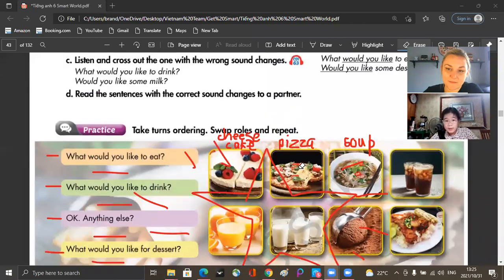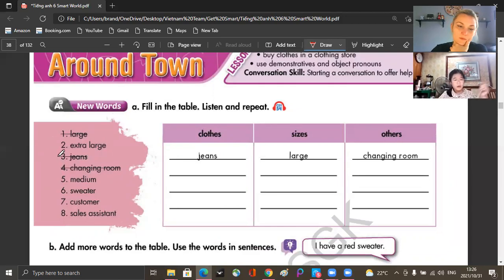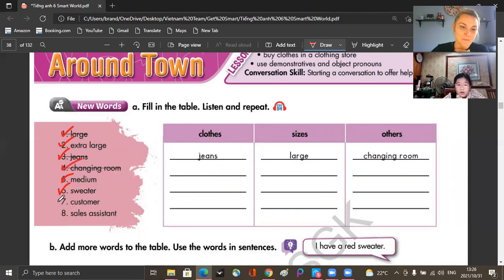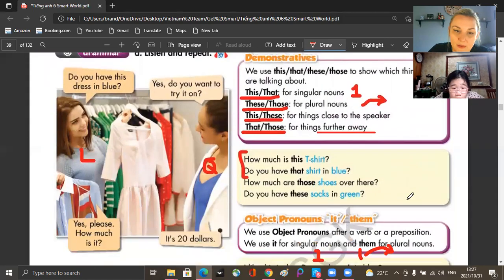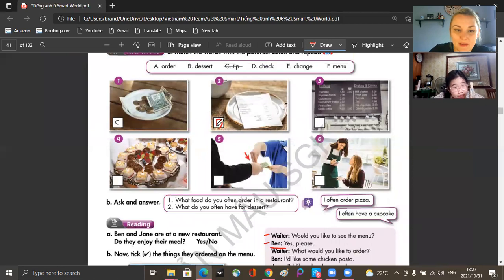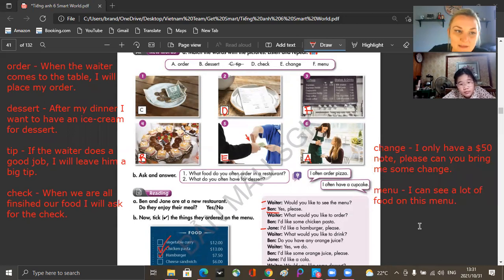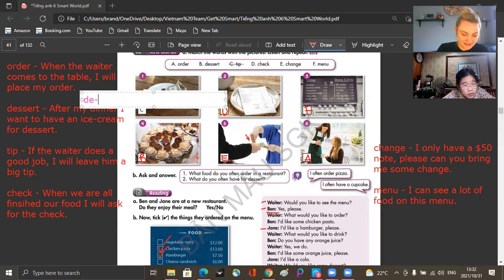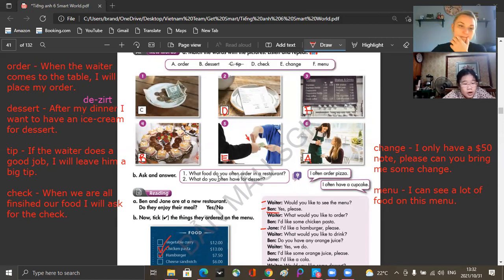smart world 6 from page 40-43